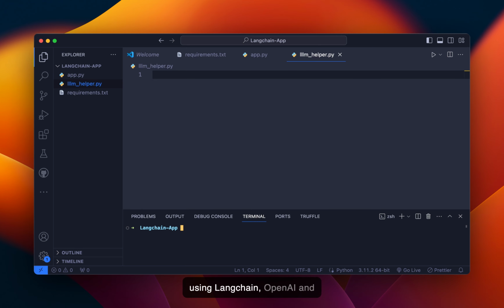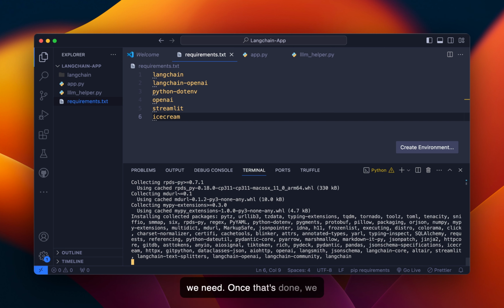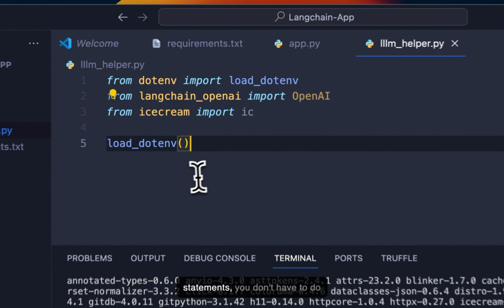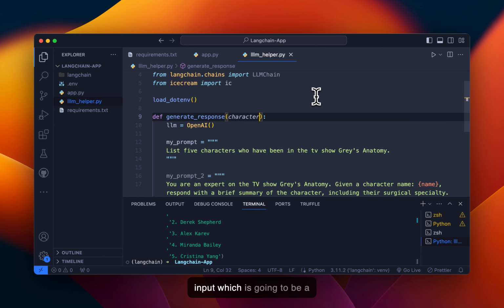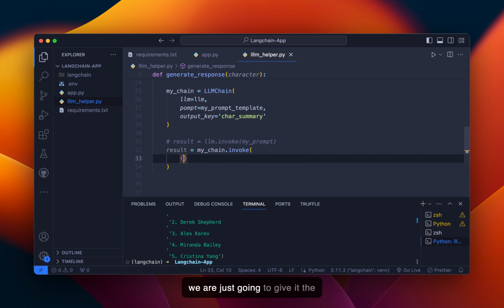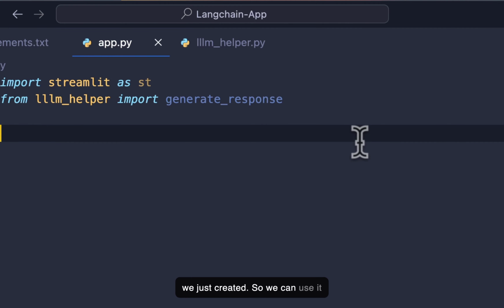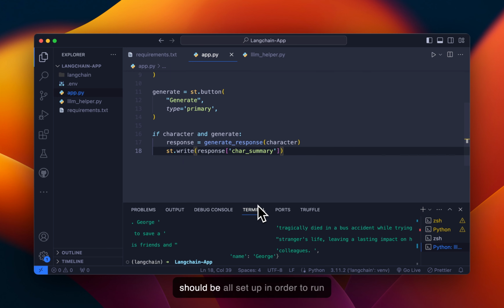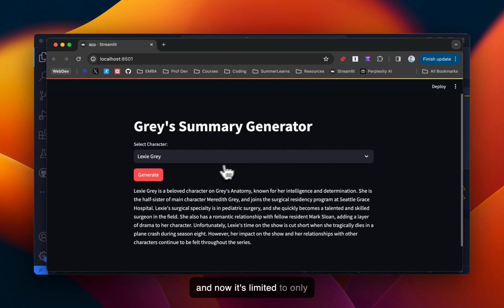Building an App with Python, LangChain, OpenAI, Streamlit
Learn how to build an app using Python, LangChain, OpenAI, and Streamlit in this tutorial. Get step-by-step instructions and tips for creating a functional app with these powerful tools! Perfect for beginners and experienced coders alike.